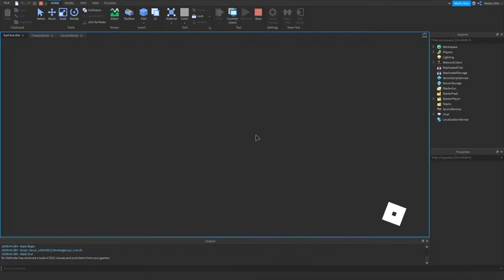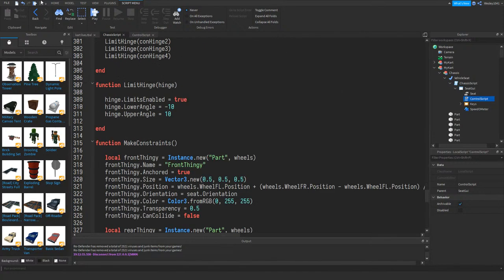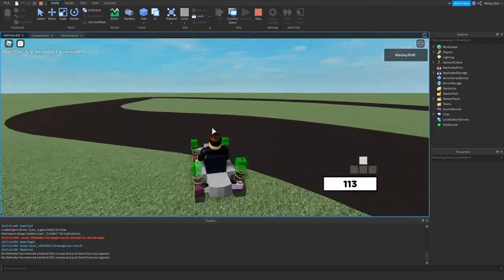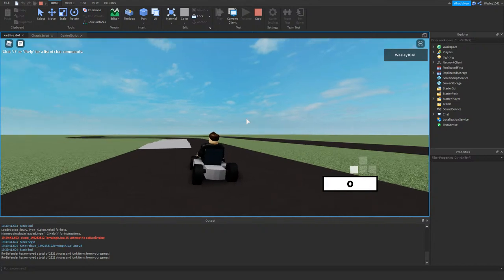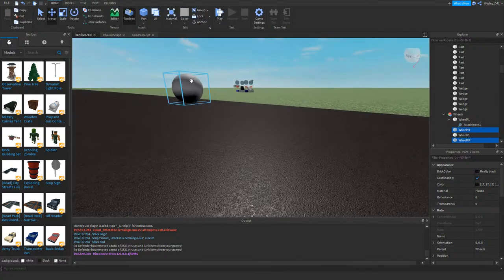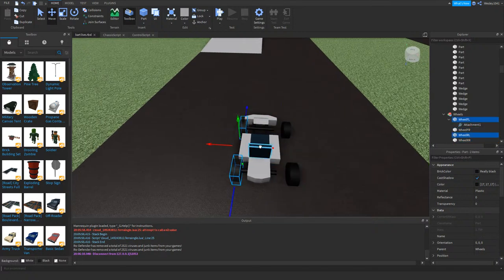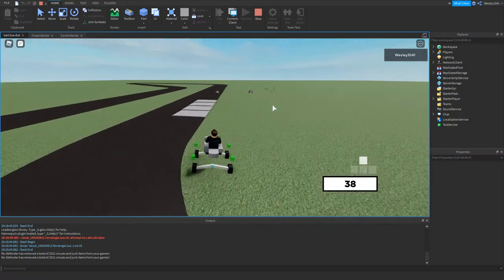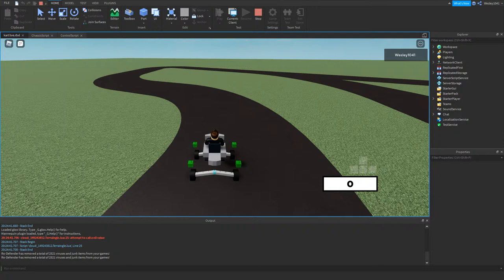[PART 4] ROBLOX Studio | Trying to Build and Script a Go-Kart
After the first 3 parts, we finally got ourselves a driving kart with suspension! However, it appears that our kart isn't that stable. In this stream I am going to attempt to improve the kart by using BodyMovers.